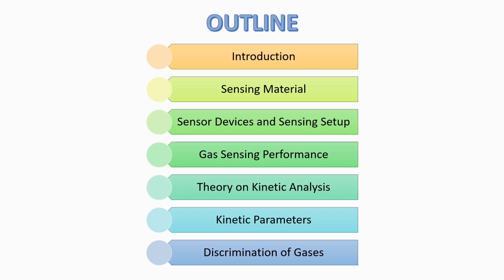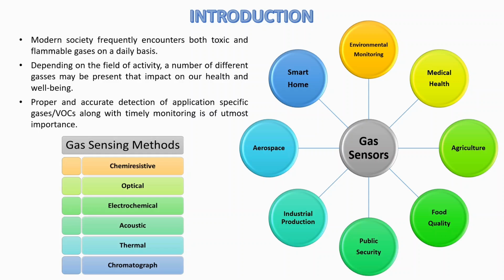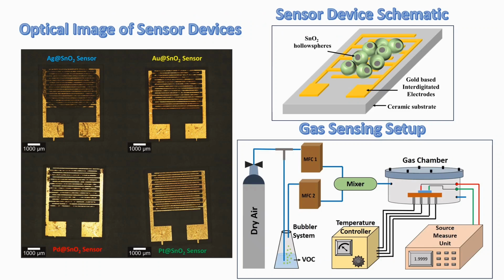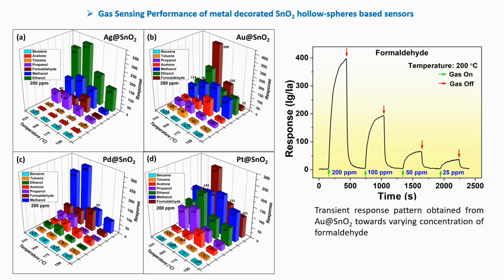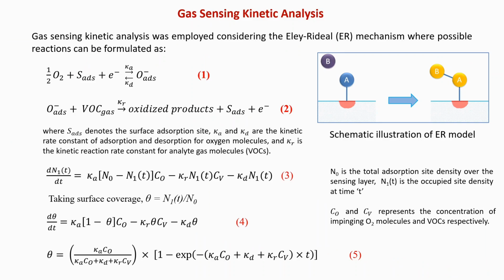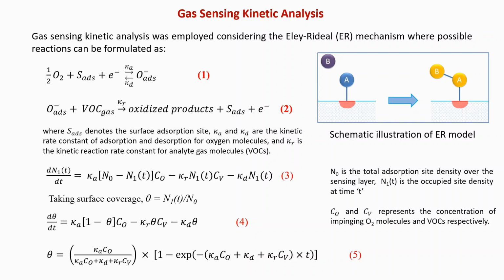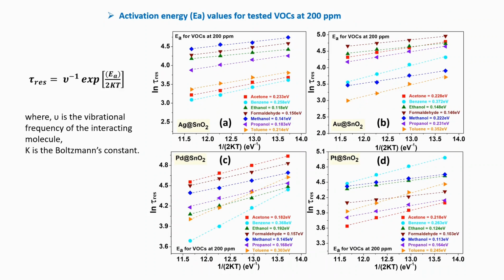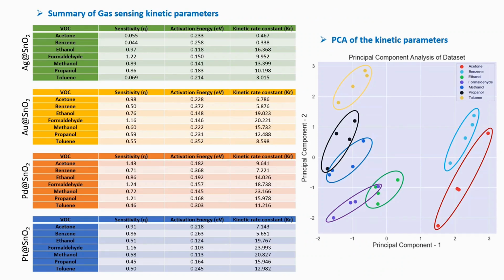Gas Sensing Kinetic Analysis: A Theoretical Approach Towards Multiple Gas Discrimination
Title: Gas Sensing Kinetic Analysis: A Theoretical Approach Towards Multiple Gas Discrimination
Author: Snehanjan Acharyya{1}, Prasanta Kumar Guha{2}, Soumyo Mukherji{1}

Abstract: